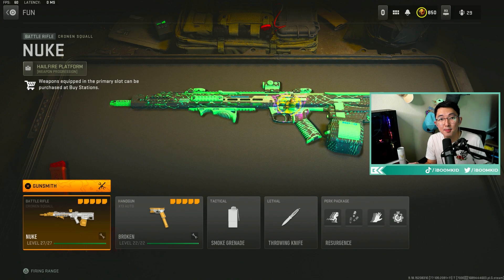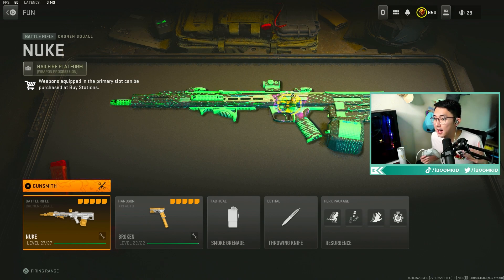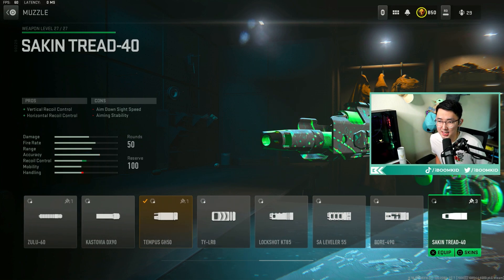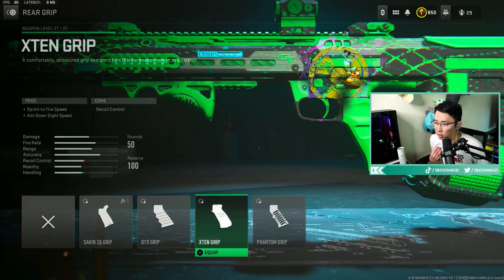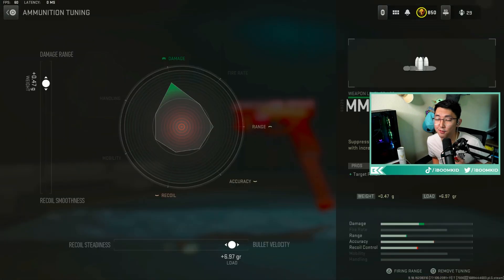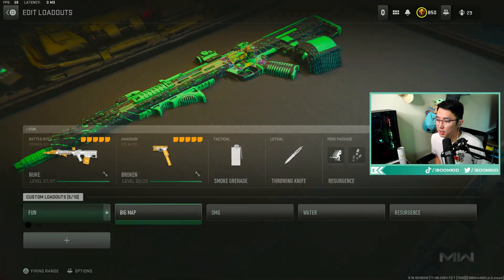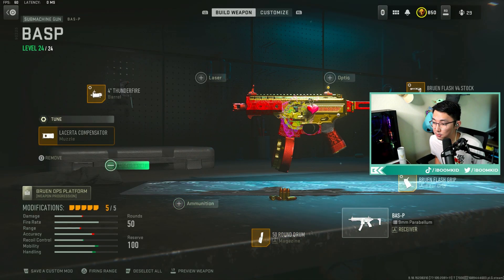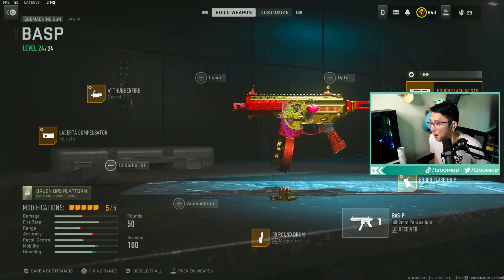"META" Class Setup for Season 4 Reloaded (Warzone 2)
This is by far the best loadout you can be using for Warzone 2 Season 4 Reloaded. The Cronen Squall has made it's way back into the "meta" and the X13 has established itself as broken. The BASP also finds it's way into my own favorite, but play around with the attachments and see what you like! I hope you enjoy :)